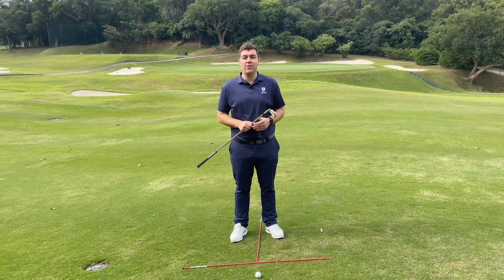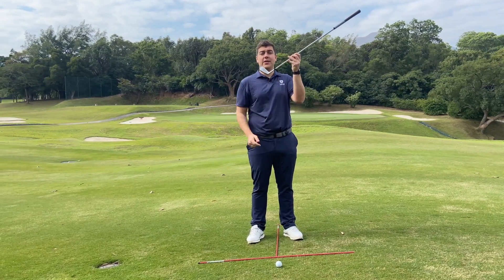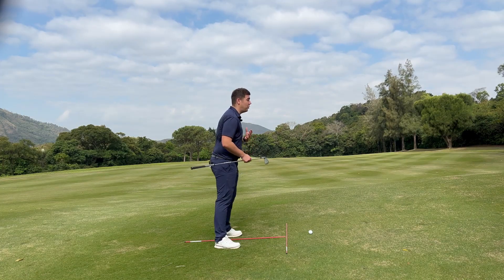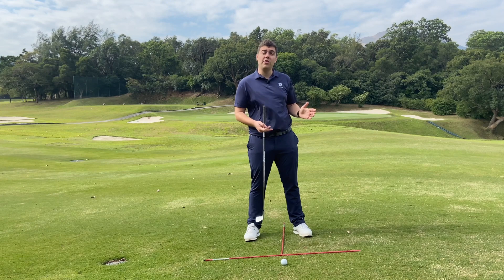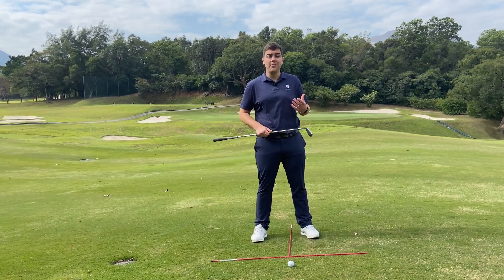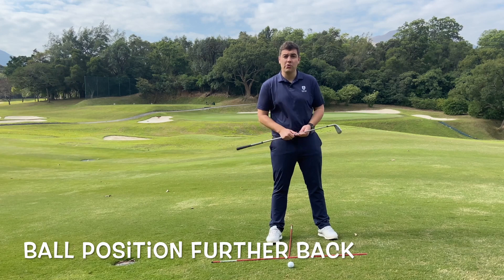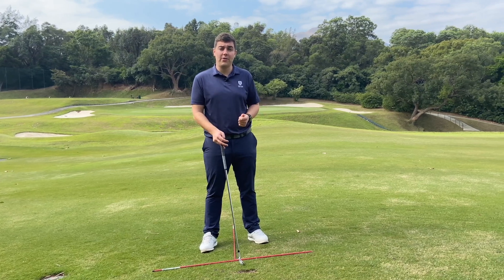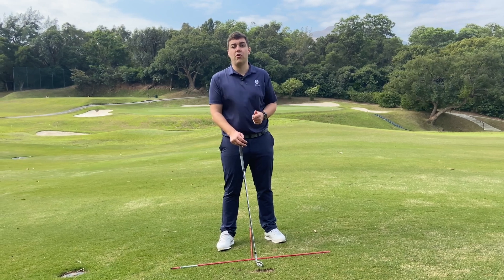下側坡球打法：球比腳高 || Sidehill Lie: Ball Above Your Feet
PGA教練Daniel Harrison將會示範球比腳高時的下側坡球打法。

PGA Professional Daniel Harrison shows you what you need to do when faced with a sidehill lie with the ball above your feet.